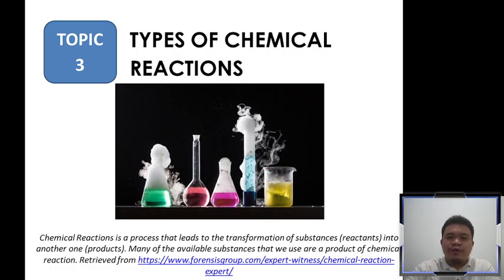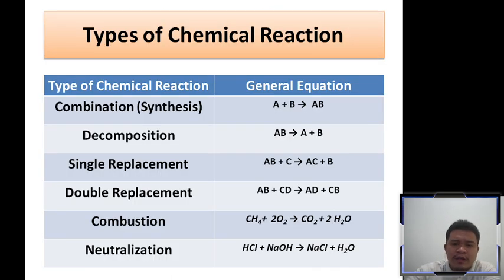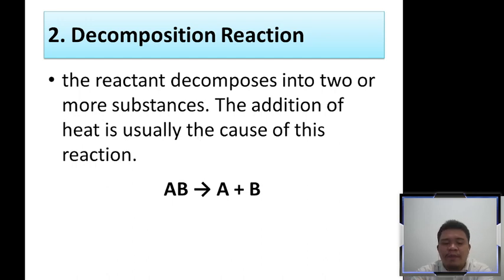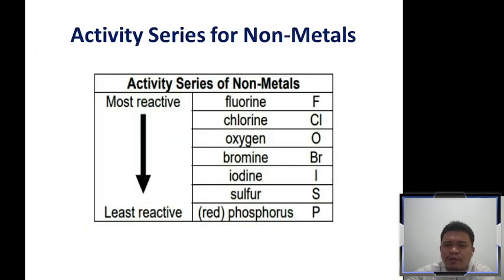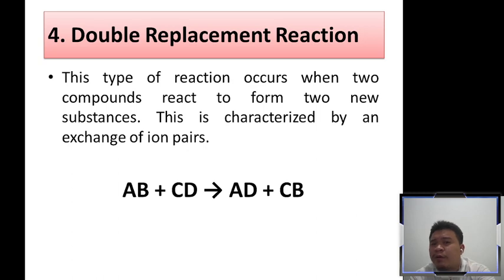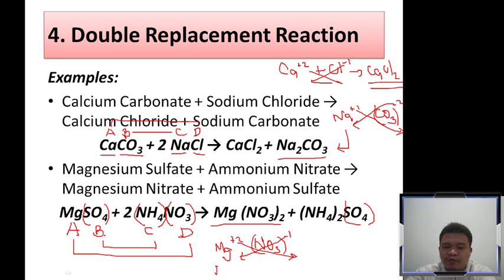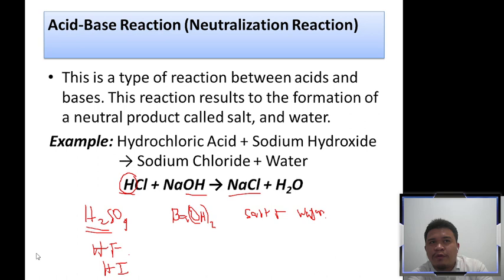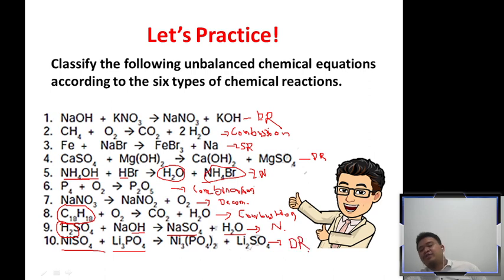Types of Chemical Reaction